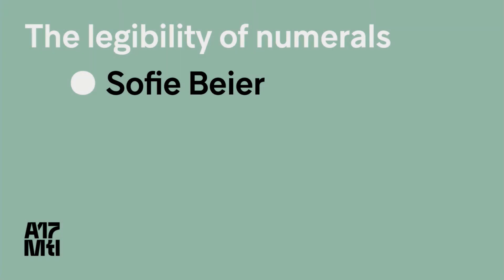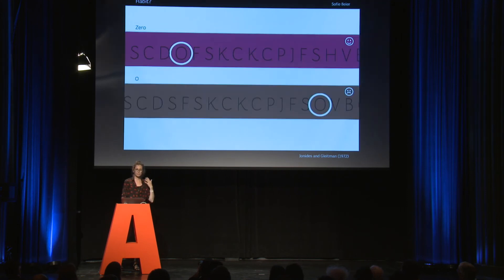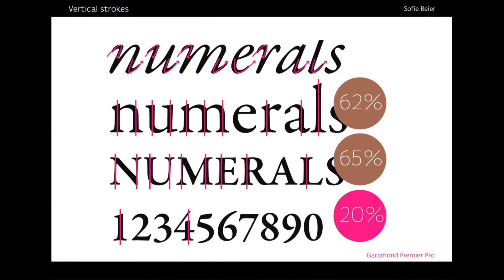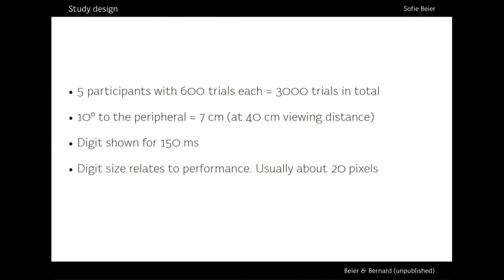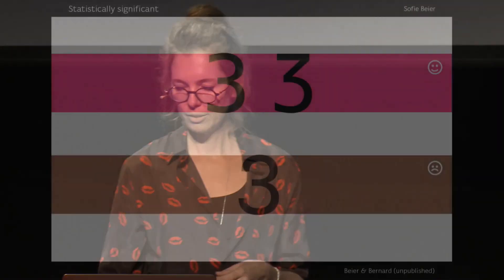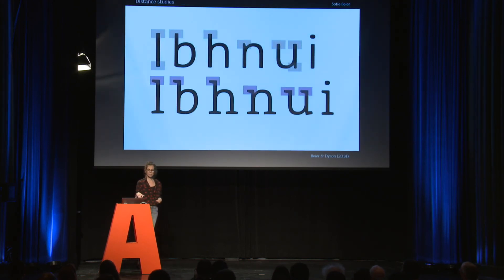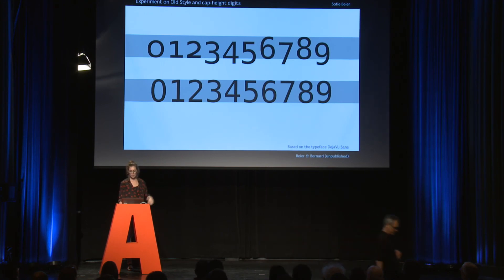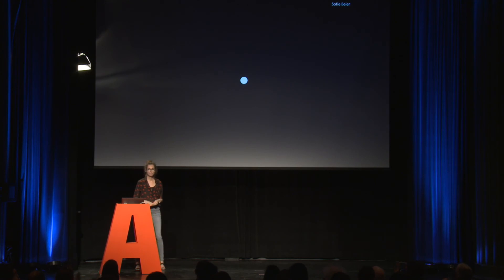The legibility of numerals - Sofie Beier - ATypI 2017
When a reader encounters an illegible letter, he or she can draw on information from the neighbouring letters and from the sentence structure and thus make an educated guess as to what the letter might be. The same is not the case when the target is a number. In such situations, there is no additional help from the surrounding numbers or from the structure of the text. It is therefore essential that one number not be mistaken for another. In spite of this, there is very little relevant research on numeral legibility.
In this talk I will review existing knowledge and present the findings of a new study into the individual legibility of numerals with different skeleton structures.